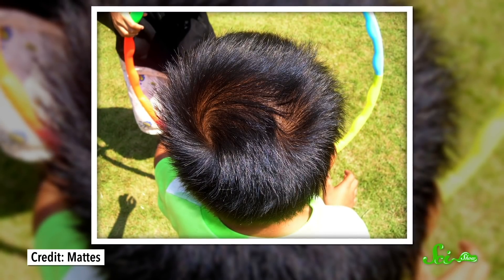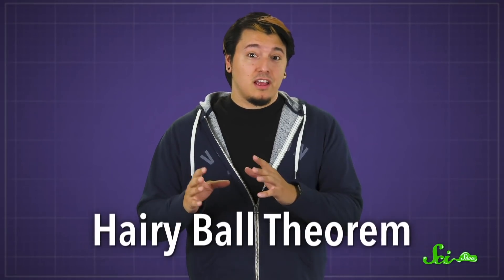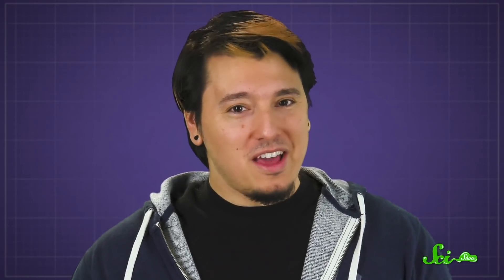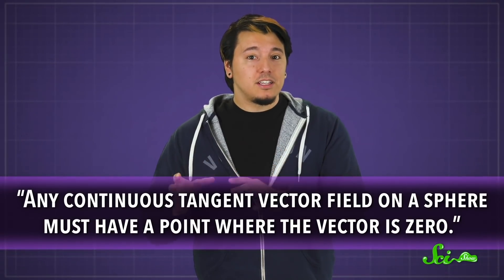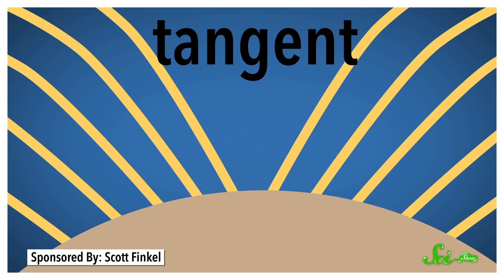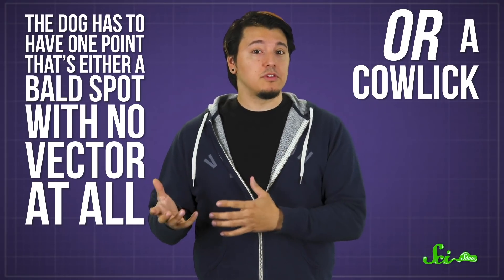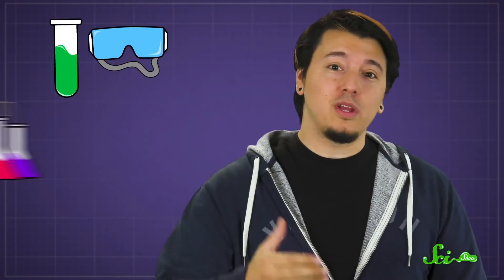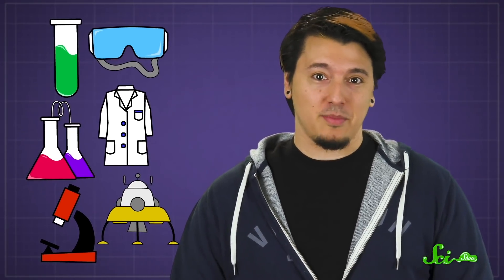Why Can't I Get Rid of This Cowlick?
You or someone you know may have struggled to get a cowlick to just stay down already, but you can take solace in the fact that these inconvenient hair tufts have a lot to teach us about the world around us.